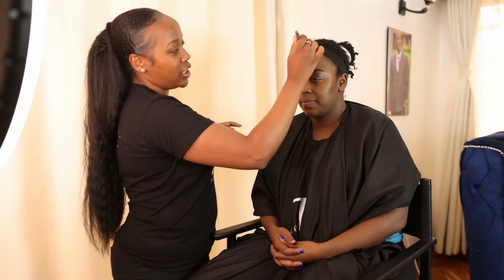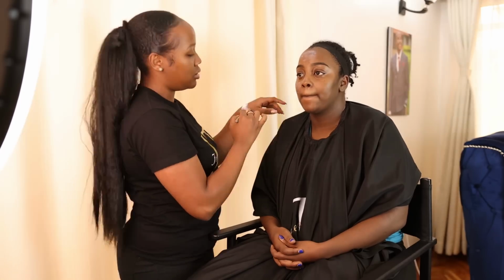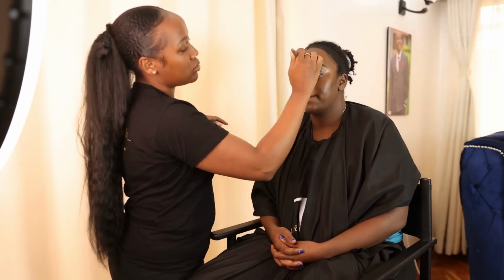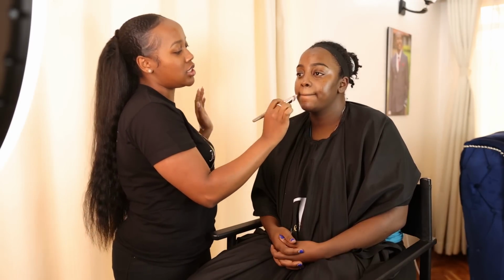SOFT GLAM BY MAKEUP ARTIST|| @jeanestouch IG